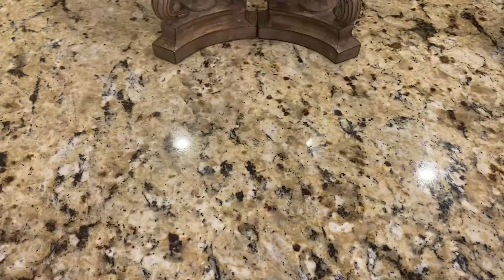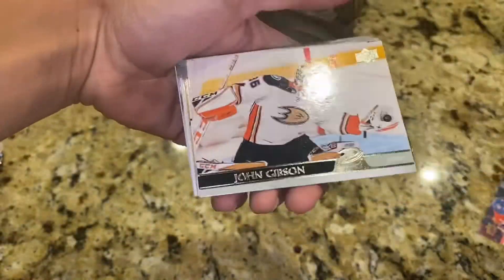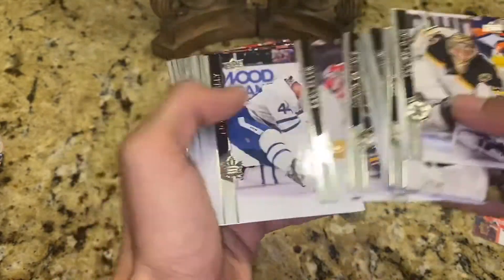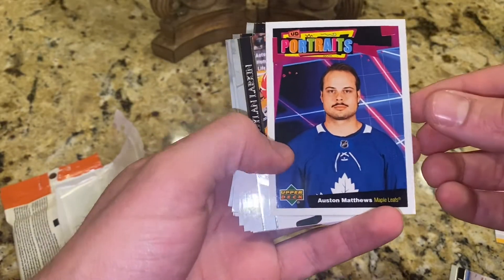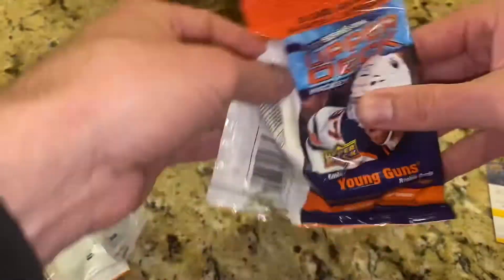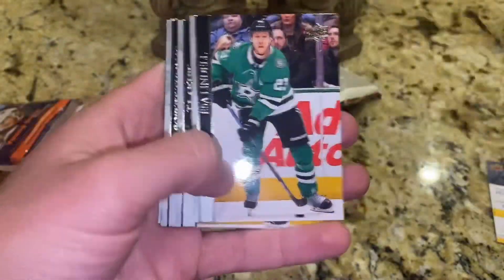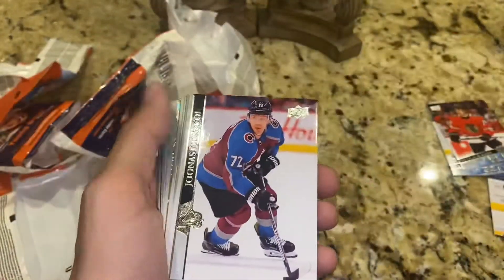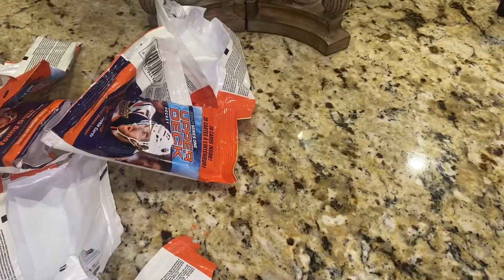Alexis Lafreniere Hunt! 2020-21 Upper Deck Series One 10 Fat Packs!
2020-21 Upper Deck Series One Hockey 10 Fat Packs and hunting the Alexis Lafreniere Young Guns!
Target hunt for sports cards and found 10 fat packs of series one upper deck hockey.